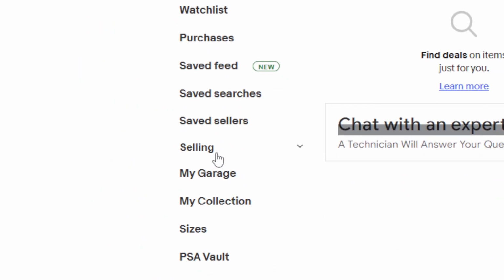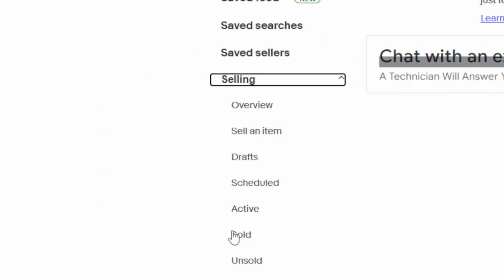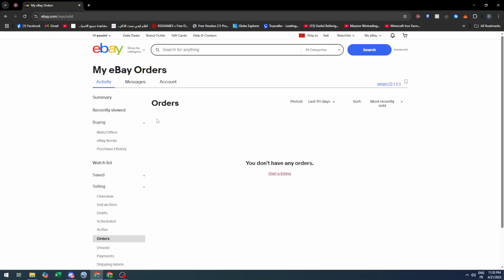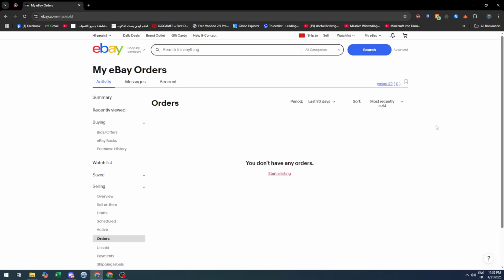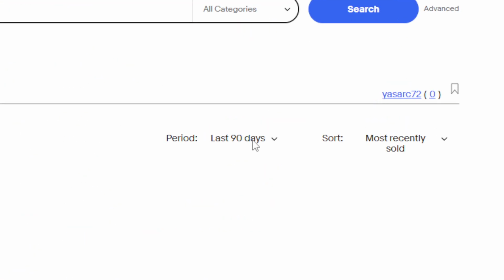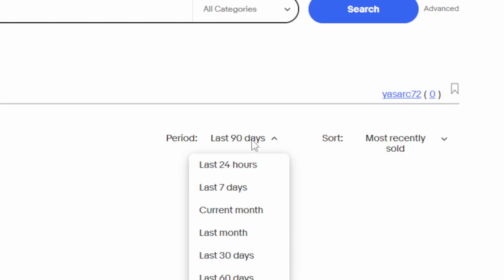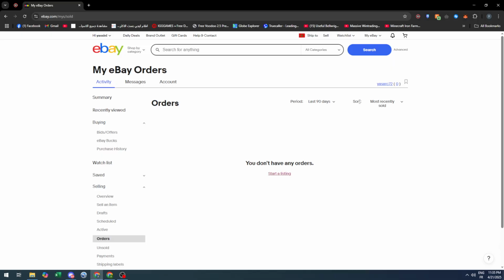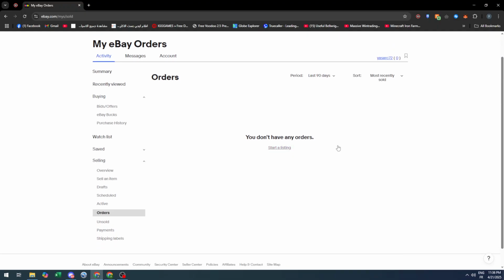How To Look At Ebay Sold Listings Tutorial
Today we talk about look at ebay sold listings,ebay,selling on ebay,ebay seller,what sold on ebay,ebay tips,ebay sold listings